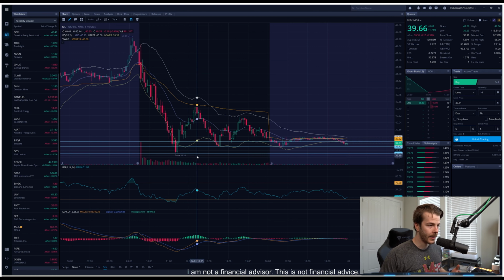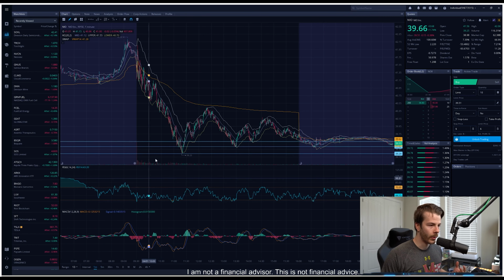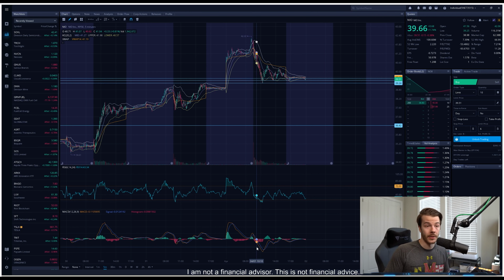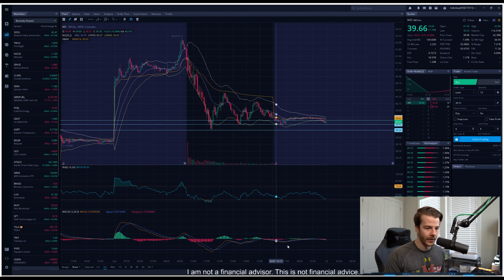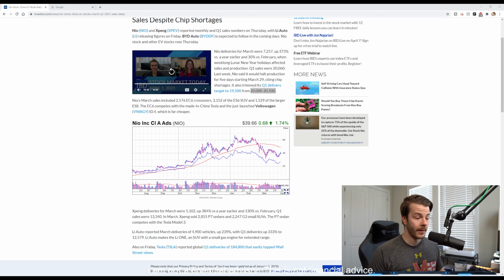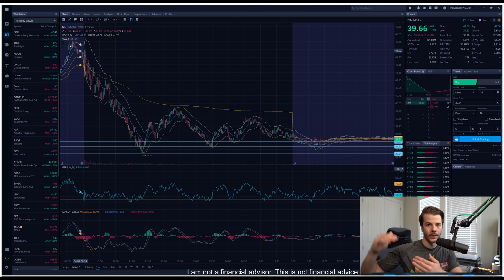NIO STOCK - NIO BEATS DELIVERIES, WHY I AM BULLISH ON NIO - Prediction for Monday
NIO has been beaten down by the market correction and is poised to take off given the news they recently beat deliveries. I am bullish on NIO, and cannot wait for the correction to be over.